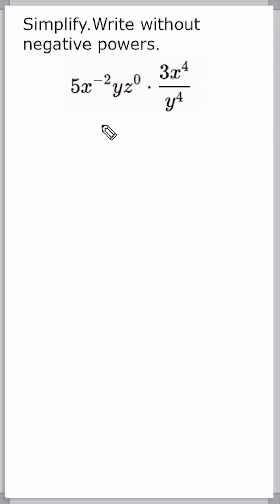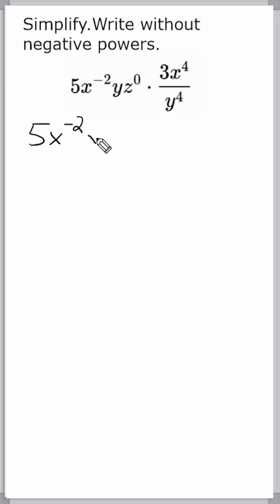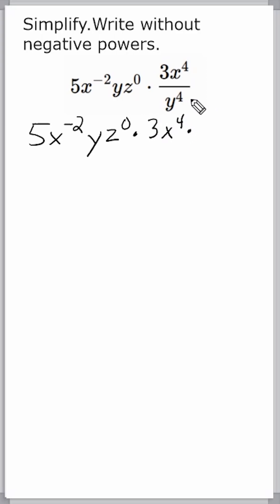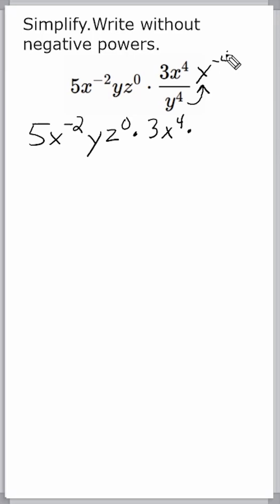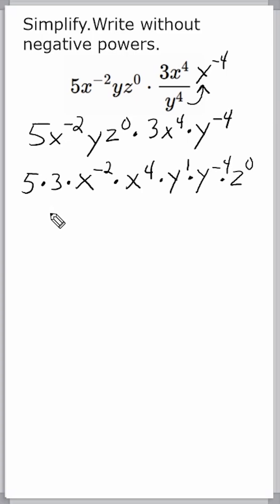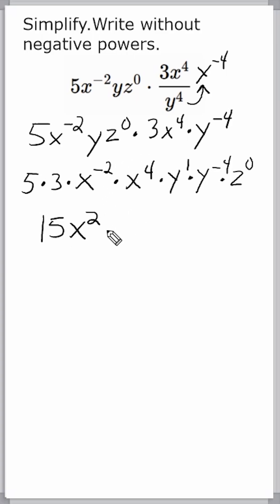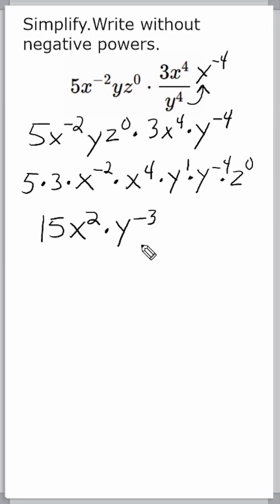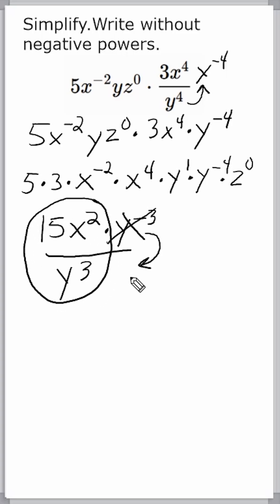Simplify Expressions with Negative Exponents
In this video, we simplify an expression that involves negative exponents and multiple variables using the laws of exponents. You’ll learn how to combine powers, apply zero and negative exponents, and rewrite your final answer without negative powers.